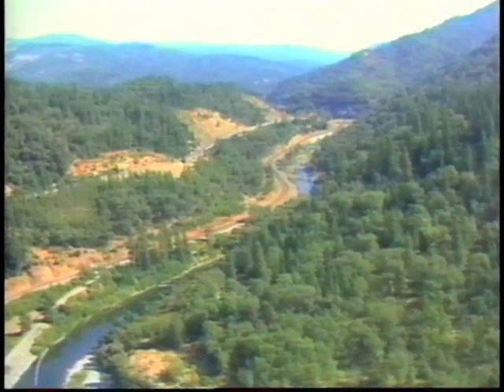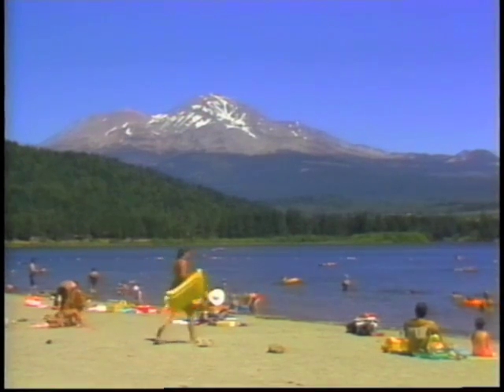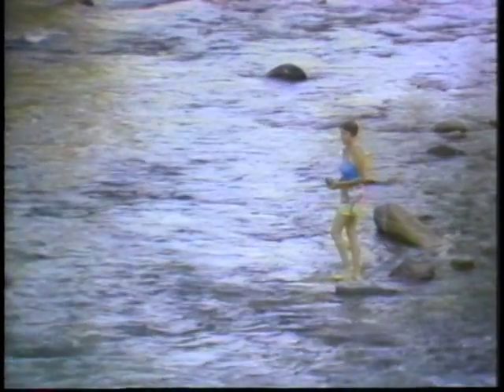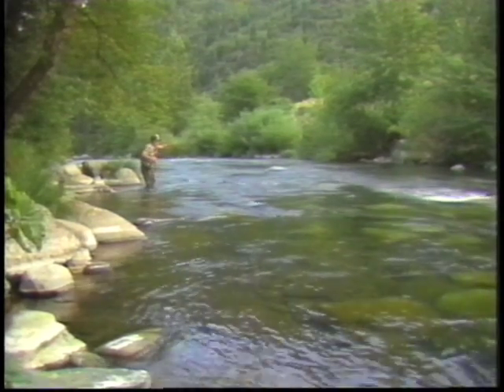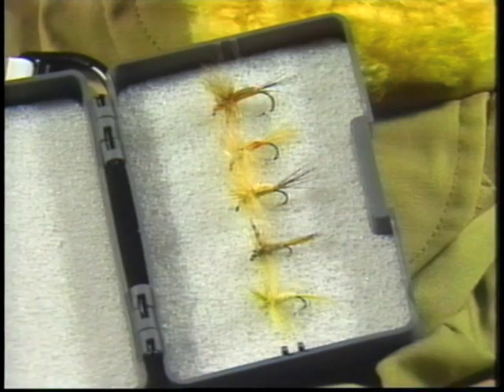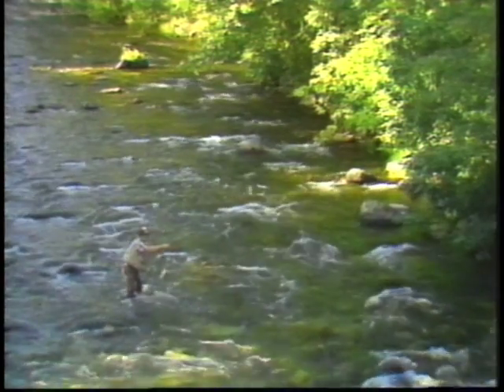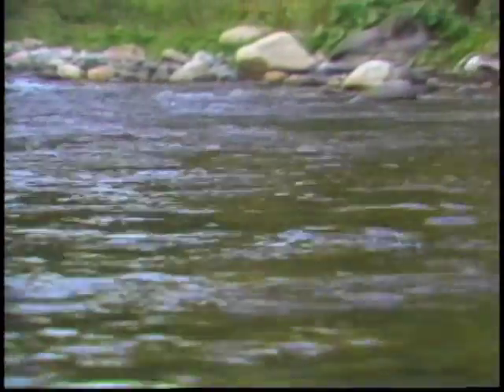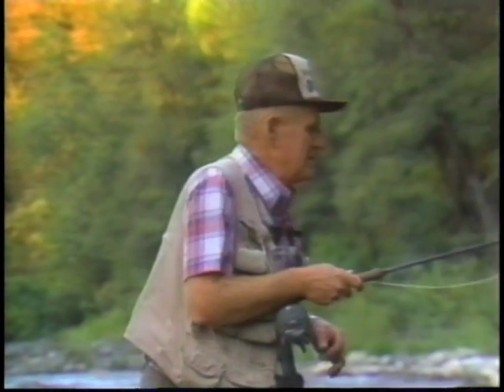The Upper Sacramento River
with Guide Joe Kimsey

The following video is an excerpt from "Trout Hotspots" a video directed,
produced, written and narrated by
Ed Dudkowski in 1987.